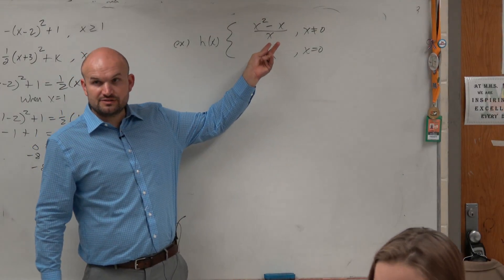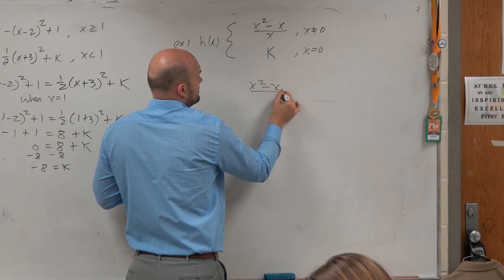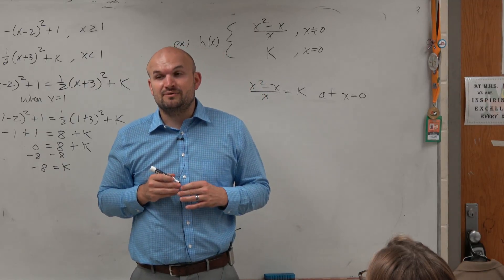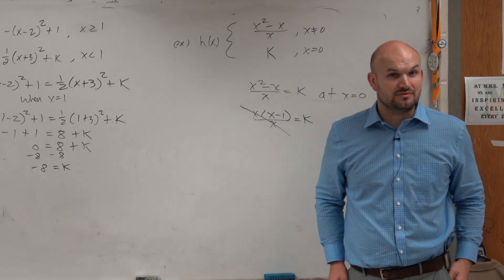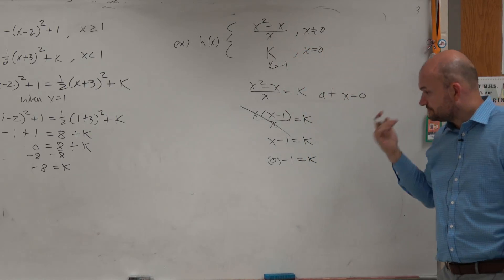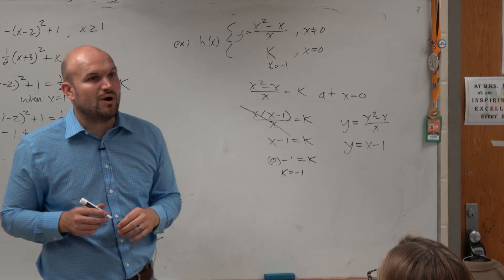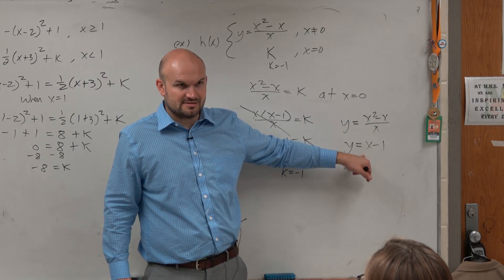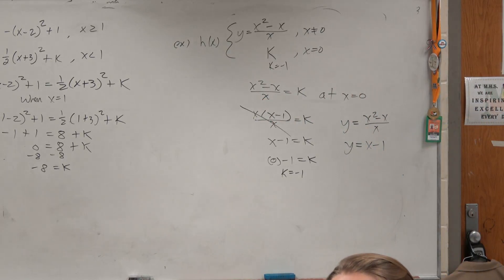Value k that makes the rational piecewise function continuous